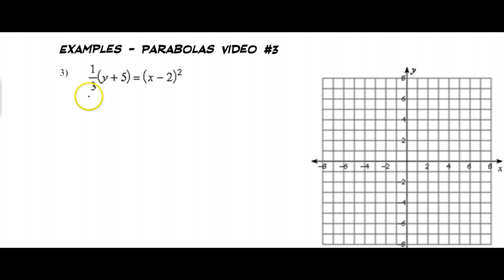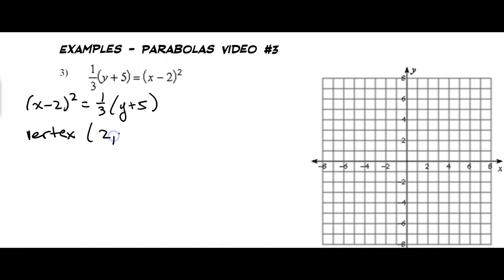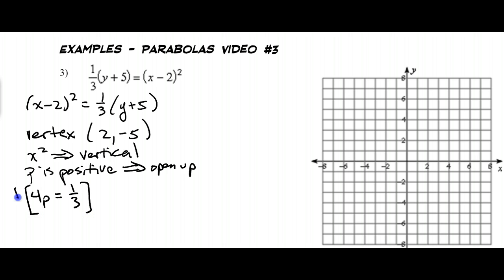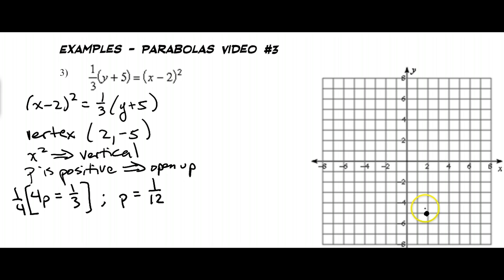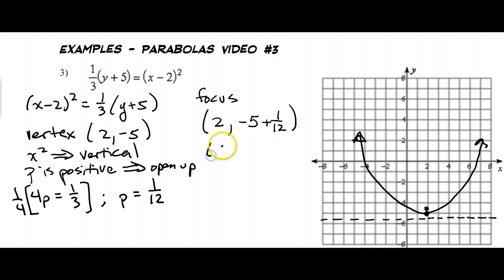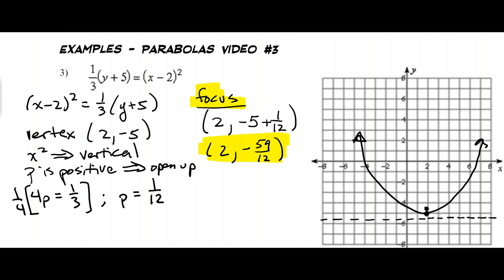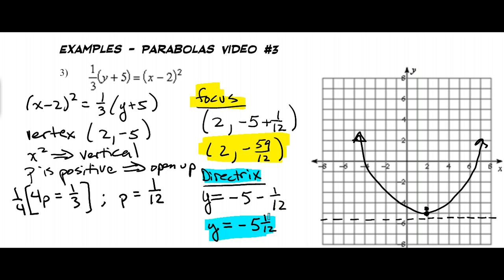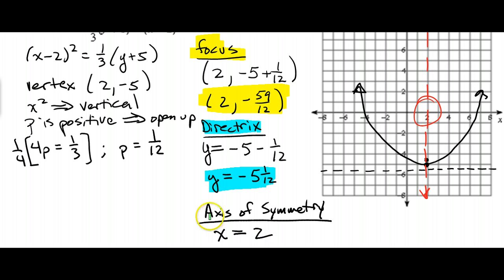Parabolas Video #3 - Example 1